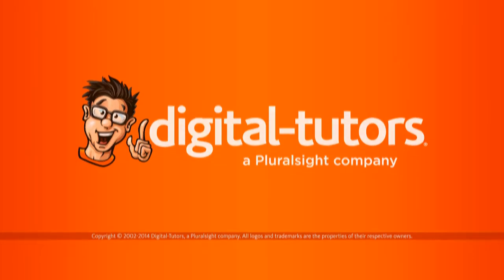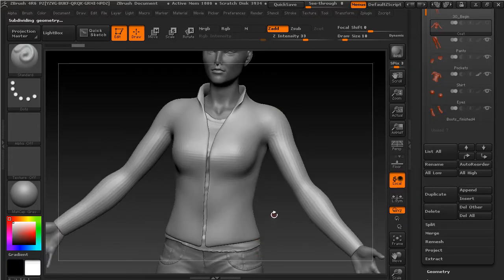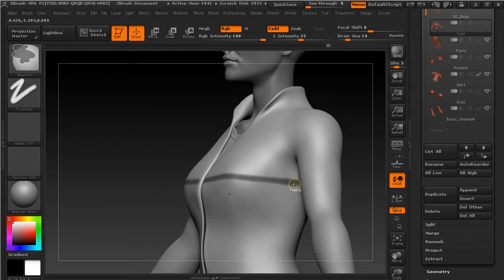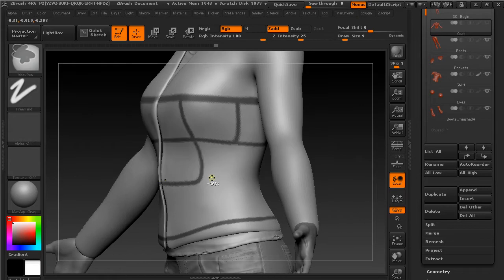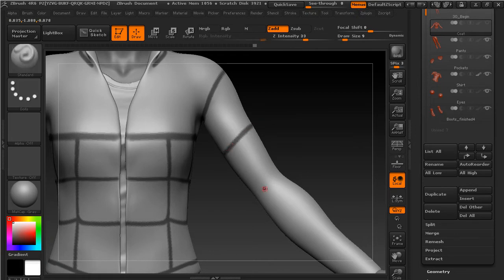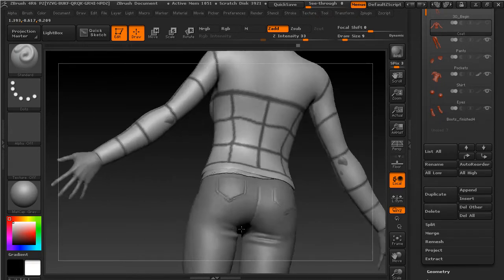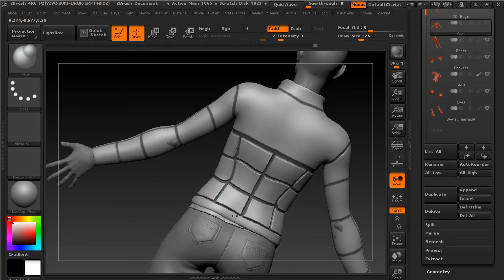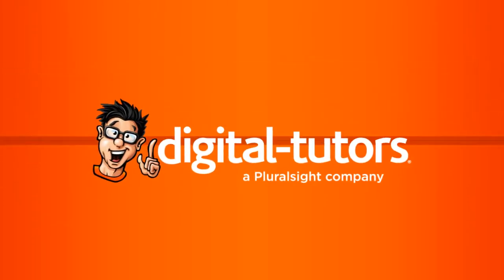30 Creating the design of the coat